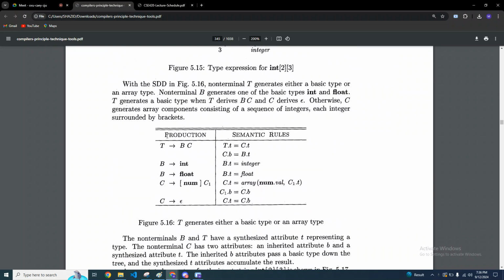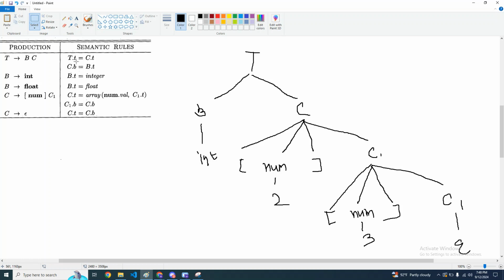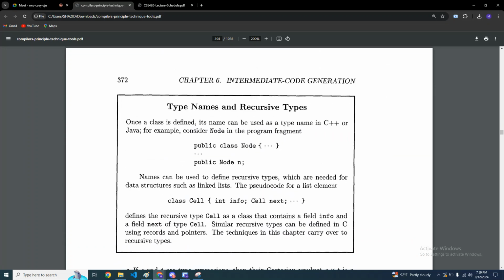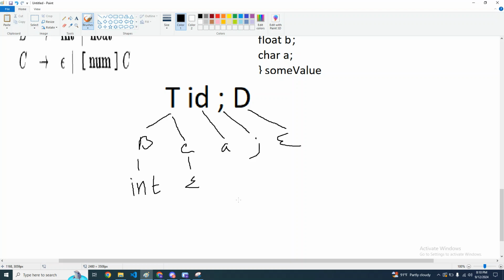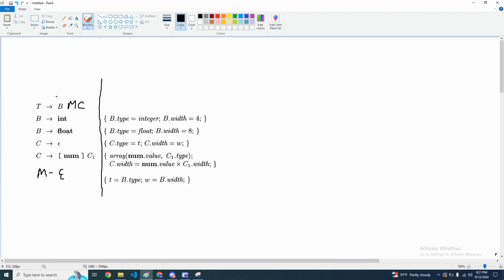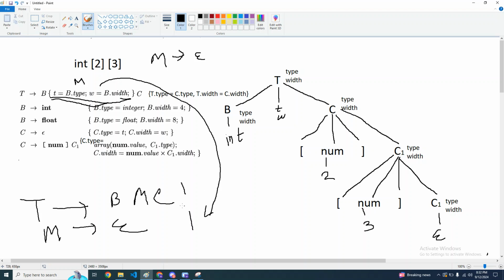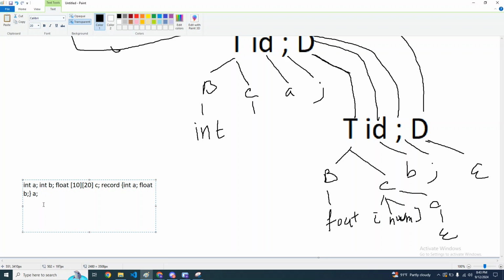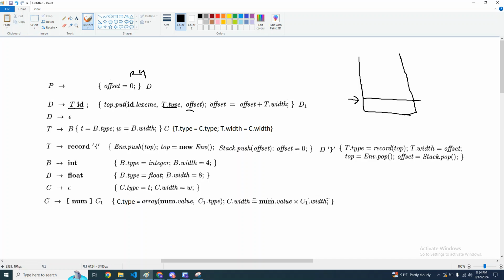Lecture 13 and 14 part 1